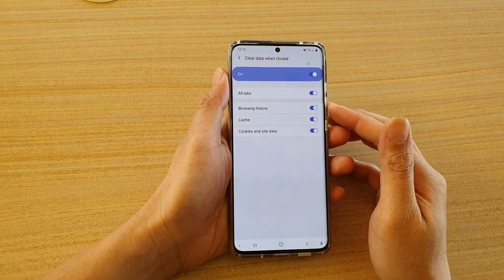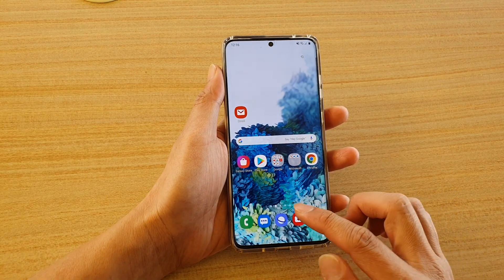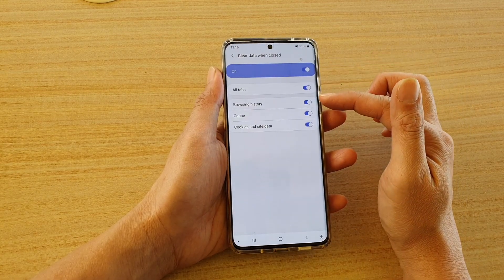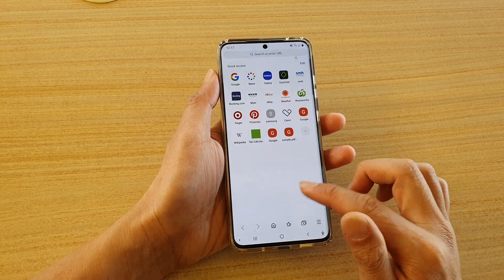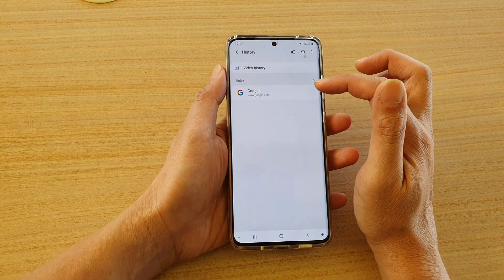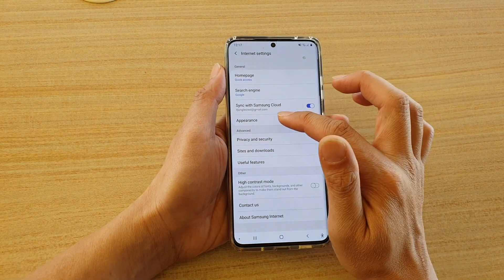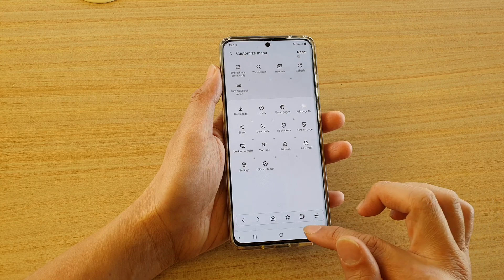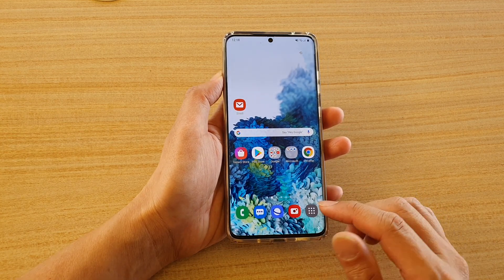Galaxy S20/S20+: Set Samsung Internet To Automatically Clear the Cache When Closing the App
Learn how you can set Samsung Internet to automatically clear the cache when closing the app on Galaxy S20 / S20 Plus / S20 Ultra.

Android 10.